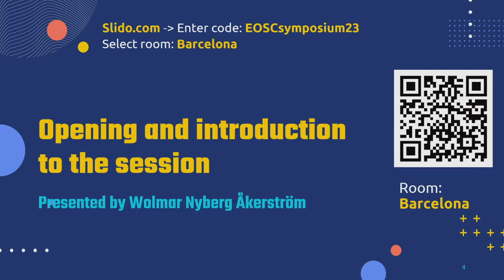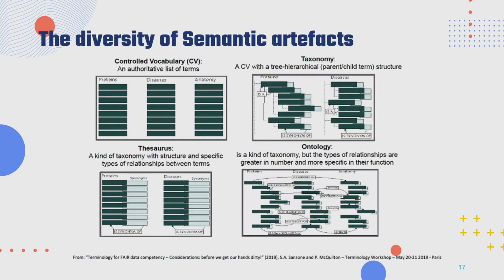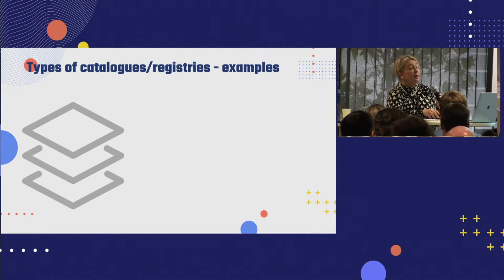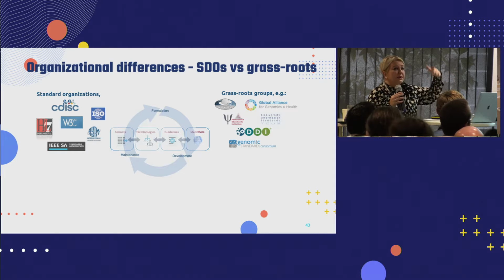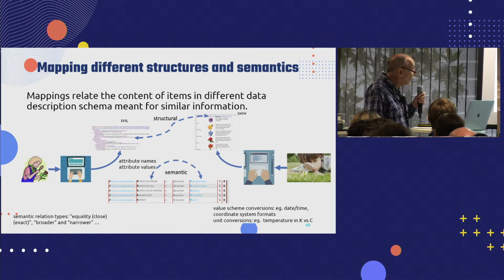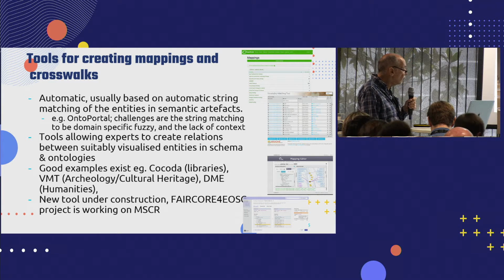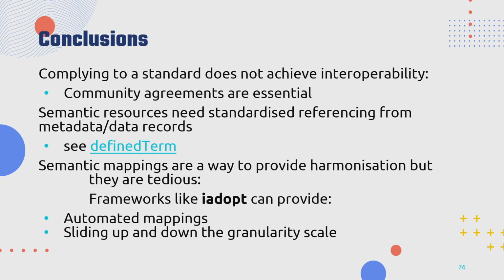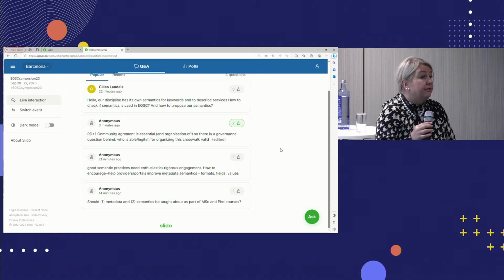Semantic interoperability for data and metadata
This session addresses some of the critical challenges to achieving semantic interoperability by showcasing a selection of solutions for encoding research information as data, metadata and semantic artefacts to realise the promise of the FAIR Principles—that is, machine-actionable, Findable, Accessible, Interoperable, and Reusable data and services. The session gathers speakers from different communities to jointly illustrate the state-of-the-art semantic interoperability in EOSC initiatives and the wider research community.

The session aims to describe some of the most promising solutions to technical and non-technical aspects with regard to work on semantic interoperability while highlighting challenges and opportunities for future collaborations. It also aims to illustrate the semantic interoperability aspects of FAIR digital object metadata. The target audience is research stakeholders who are involved in cultivating or operationalising standards, tools, processes and people to enable interoperability within and between research data infrastructures. Participants were encouraged to share information about relevant initiatives, emerging resources and invitations to join upcoming activities.

Interoperability is at the heart of the FAIR principles and achieving interoperability at the semantic level is to ensure that the intended meaning of data and information is preserved and understood throughout exchanges across tools, workflows and data infrastructures—in other words ‘What is sent is what is understood’. In 2021, the EOSC Executive Board Working Groups FAIR and Architecture published a set of recommendations and principles to guide the creation of the EOSC Interoperability Framework, organised into 4 layers of interoperability, where the Semantic interoperability Layer combines a machine-based view with the human aspects of aligning concepts in exchanges of relevance to EOSC. The presentations of this session will illustrate and expand on some of the concepts introduced in the report. Notably, a semantic artefact can be loosely described as representing a conceptualisation in a way that it can be exchanged and used by people and software tools to encode and decode information as data in a predictable way.